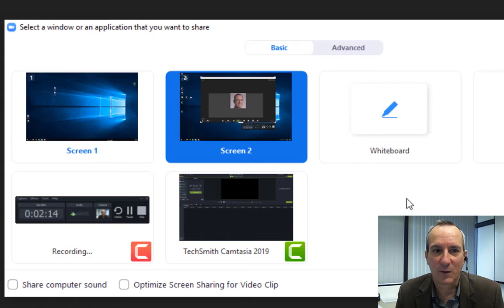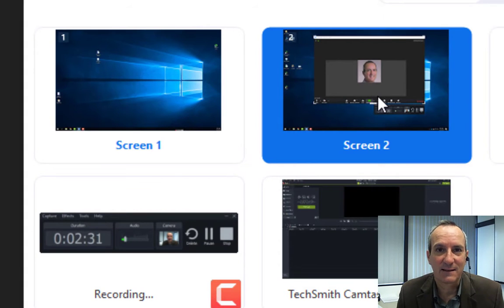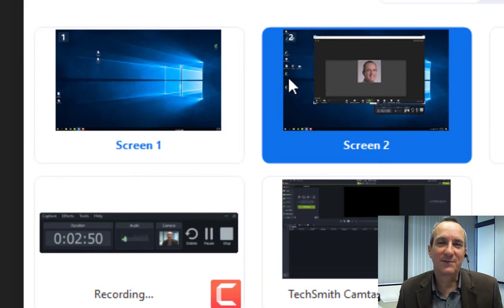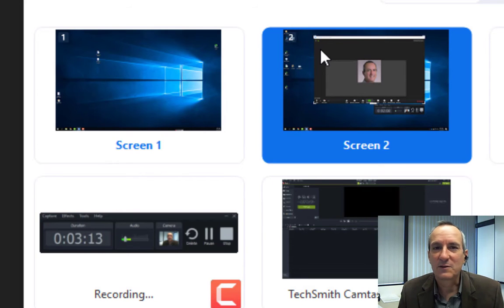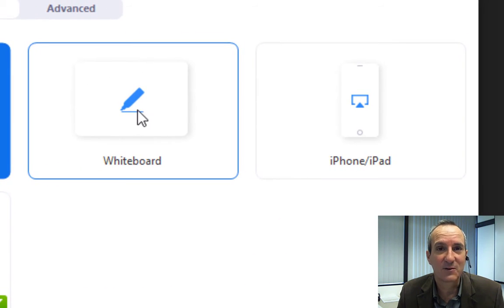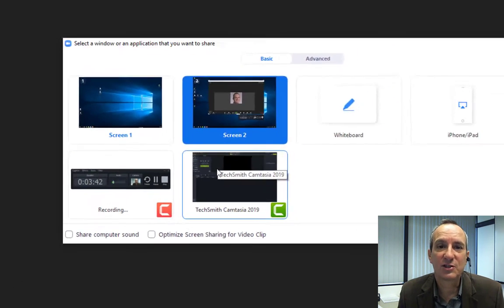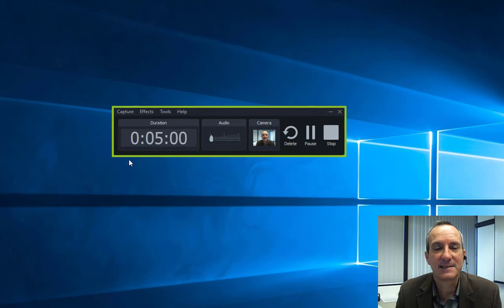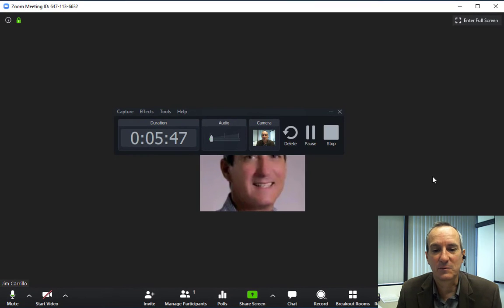Zoom Diaries Day 7